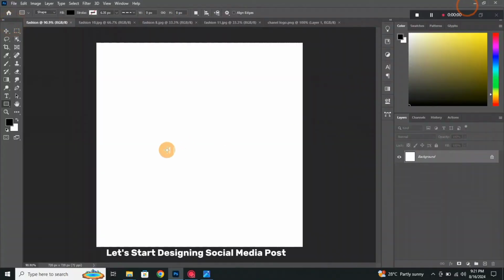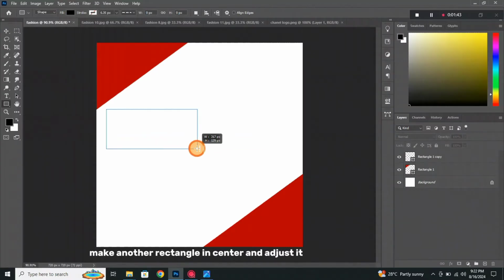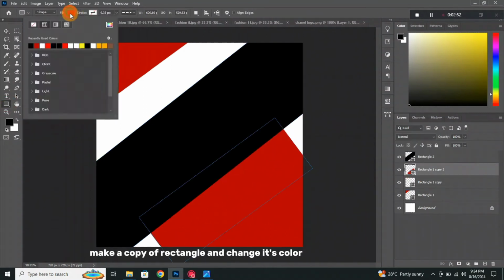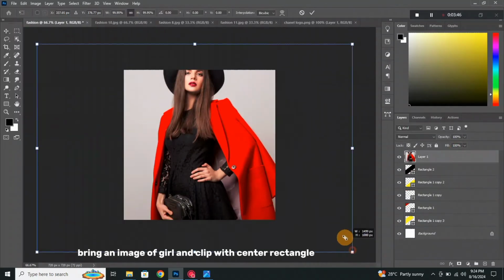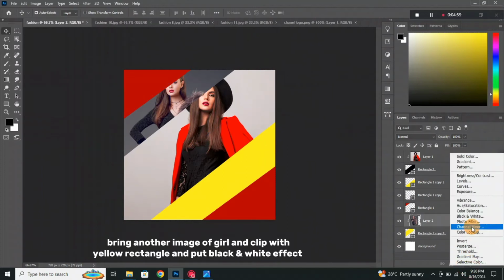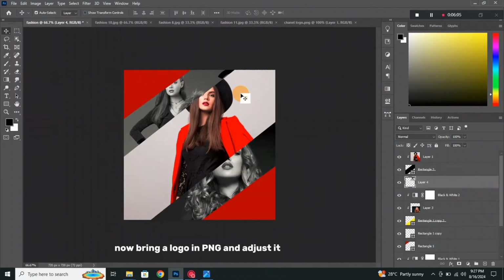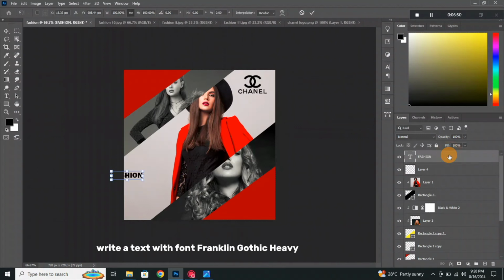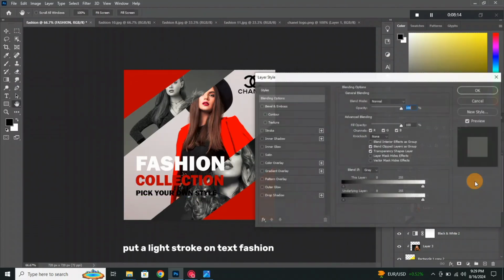How to Create Social Media Post In Photoshop | Make Stunning Fashion Poster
Hello Friends 👋
Hope you all are doing Great 😃
Unleash your creativity with this fashion-forward design tutorial! In this YouTube video, I’ll walk you through the steps to create a stunning fashion social media post that commands attention.
Learn how to combine trendy fonts, stylish layouts, and vibrant imagery to craft a post that stands out in any feed.
Let’s create something that’s as bold and chic as your style!